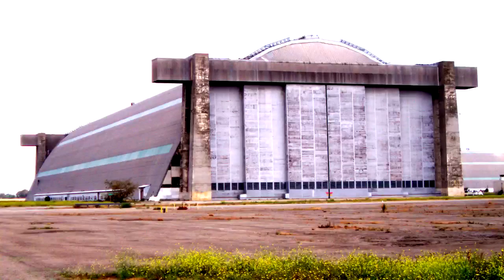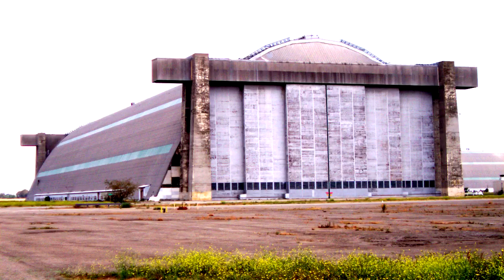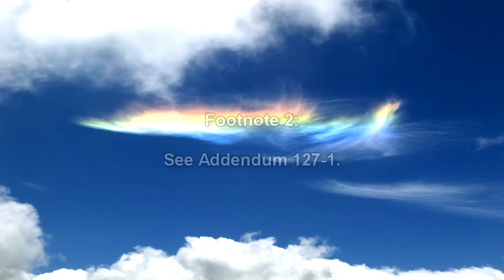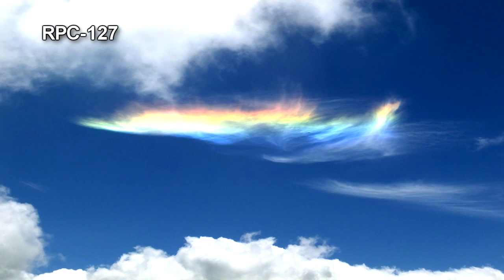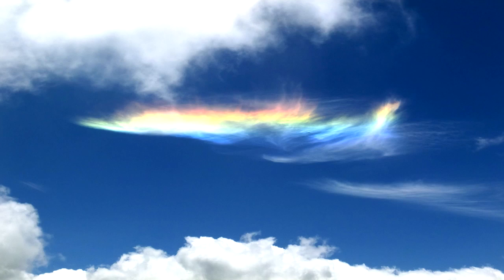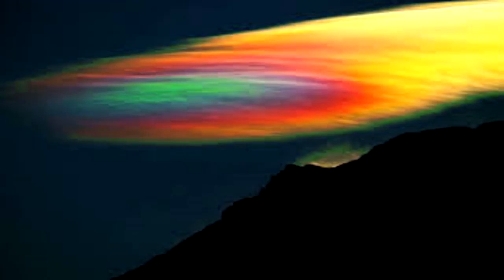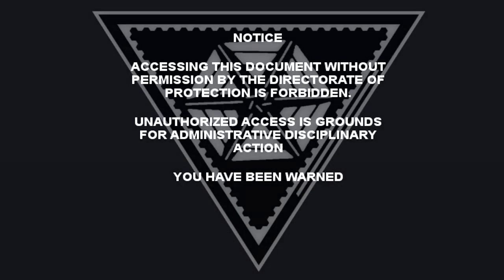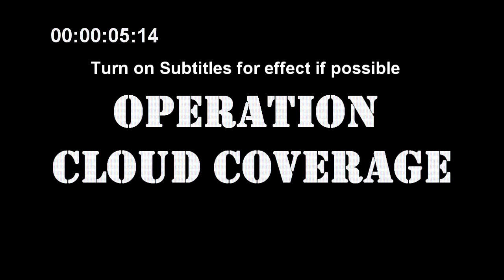RPC-127 Cloud Coverage - The Sentient Cloud that Calms Your Enemies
This RPC Authority wiki reading is about RPC 127 "Cloud Coverage", living ,Sapient, iridescent cloud being used by the RPC Authority as a subversive tool against enemies of the Authority, because this cloud can soothe and calm the minds of those it touches called Operation: Cloud Coverage. Research Protection Containment

Written by: evergreen_meridian